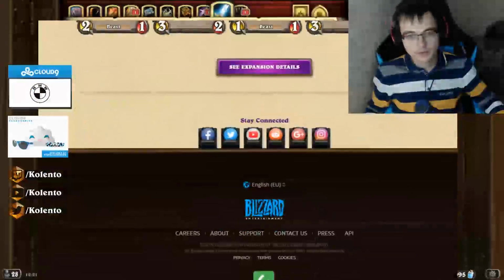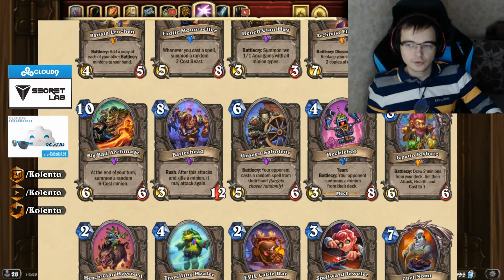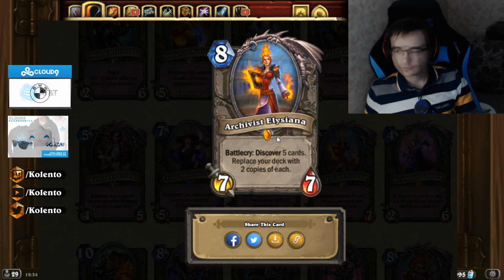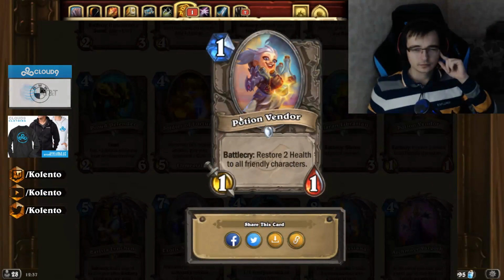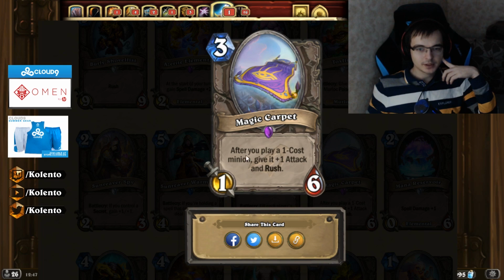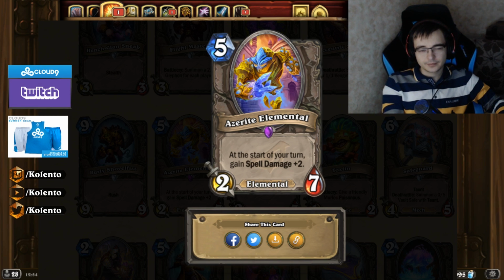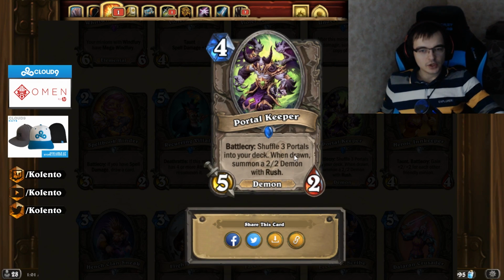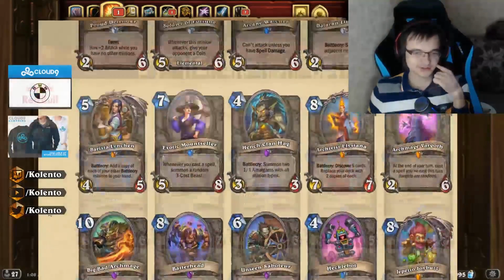Rise of Shadows FULL card review | Neutral Cards | Hearthstone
Kolento reviews Neutral cards from the new Rise of Shadows Hearthstone expansion!

If you want to support Kolento then please make sure to follow him on:

Video editor: "Heartless"